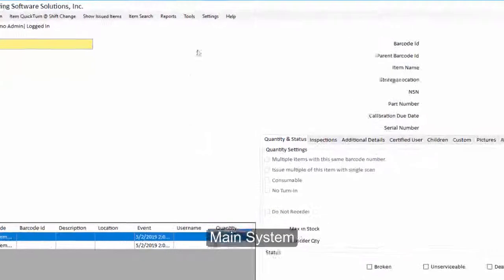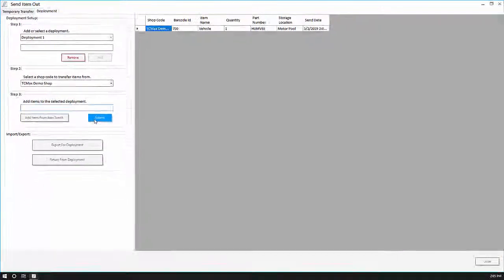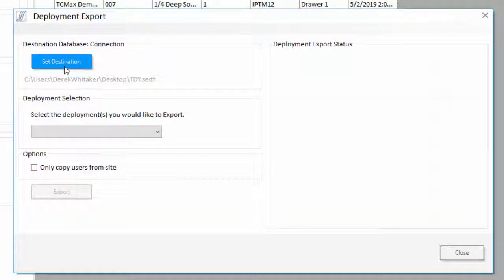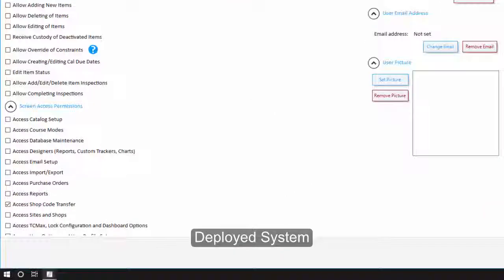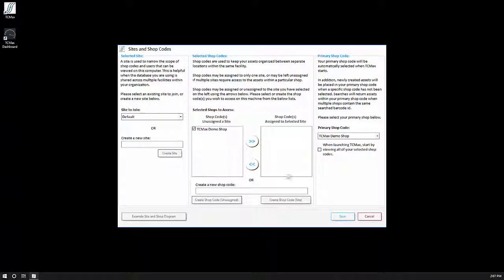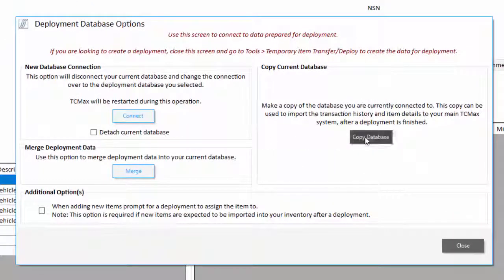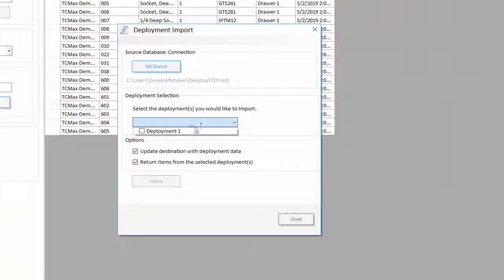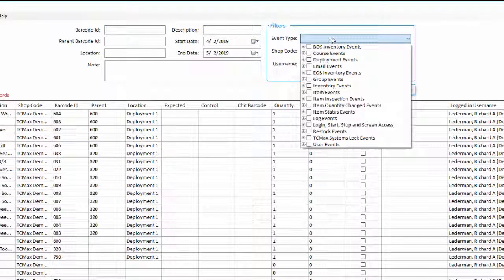TCMax Deployment Walkthrough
This tutorial will teach you the key features of the deployment ability of TCMax.

You will learn how to set items to a deployment, export the deployment, connect to the deployment database and return items back from deployment.

This demonstration was recorded with TCMax Version 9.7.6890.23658